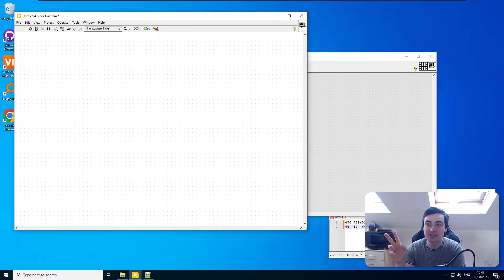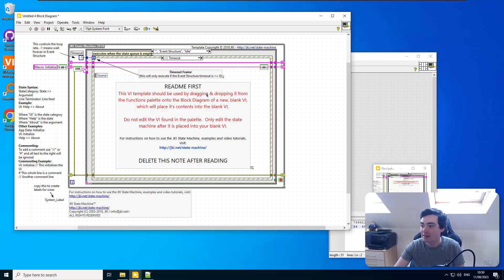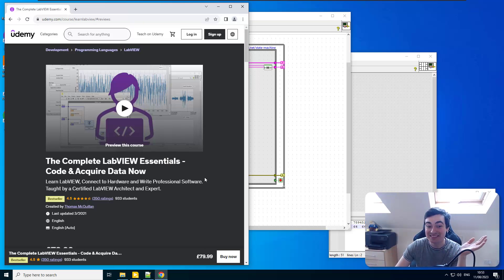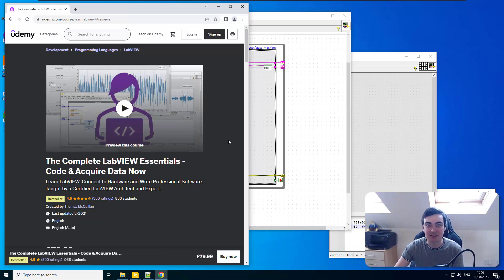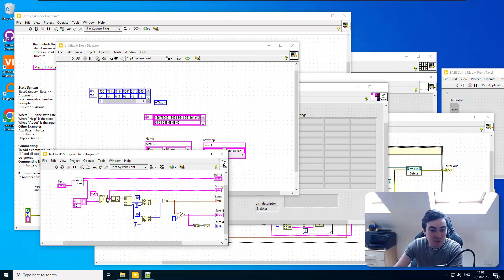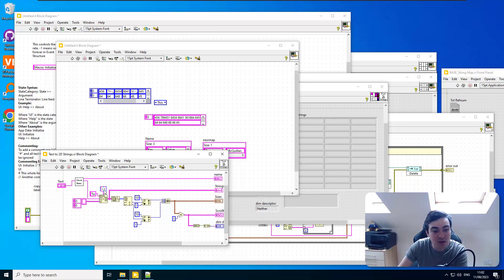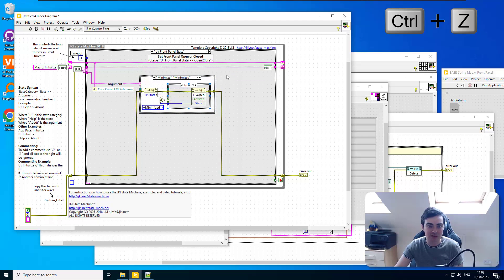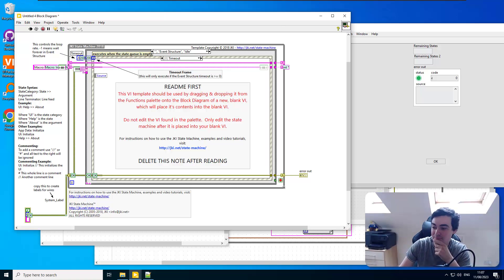What's New In LabVIEW 2023Q3?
Exploring LabVIEW 2023Q3: Latest Features Unveiled!

This is a single take video with minimal editing, so it's informal and goes on a bit, but I hope you learn something!
In this unscripted and informal video, we're taking you through the latest features and enhancements introduced in LabVIEW 2023Q3. 🎉

00:00 Introduction
01:00 Zoom
04:45 Training Course Plug
06:00 New Branches, Indicators, Controls and Constants
07:55 Quick Change: Label to Object
15:00 Quick Change Rectangular Selection
15:59 Highlight Execution
18:18 Application Builder Cache